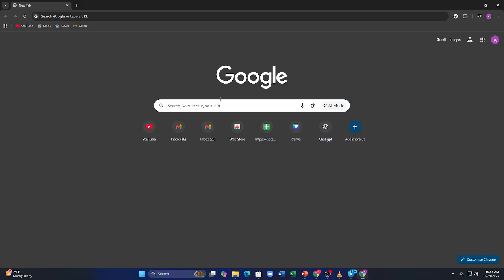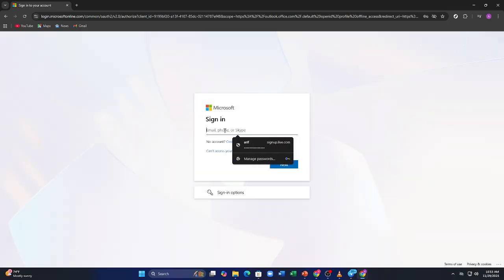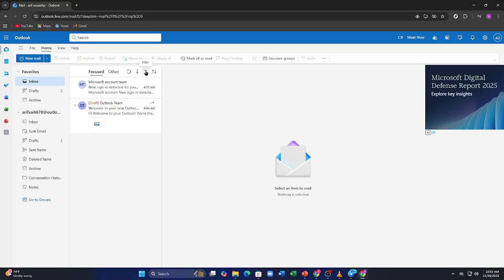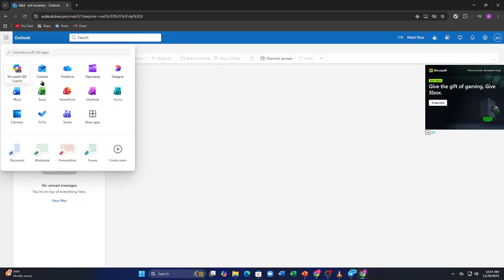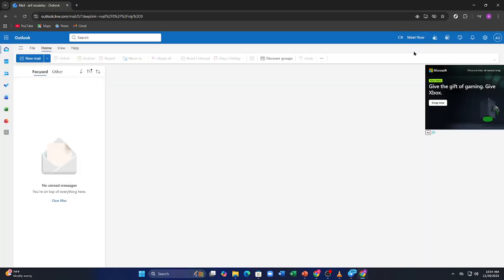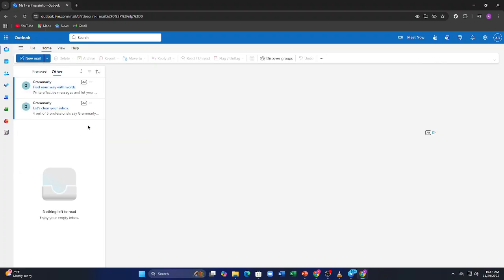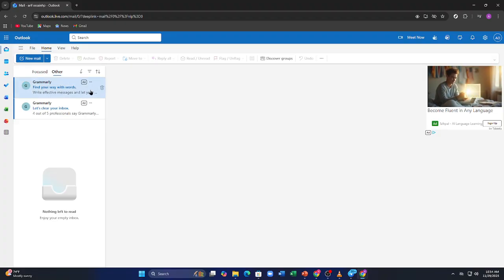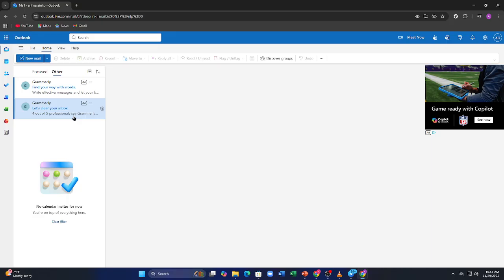How to Filter Outlook Emails Full 2026 Guide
In this video, you’ll learn How to Filter Outlook Emails step by step using the updated Outlook 2026 interface, and we’ll also cover related features like creating filters, applying rules, sorting messages, and automatically organizing your inbox. Ei tutorial ta fully beginner-friendly, so you can quickly filter important emails, hide unnecessary messages, and keep your Outlook inbox clean.

By the end of this guide, you’ll know exactly how to set up filters that work automatically and save you time every day.